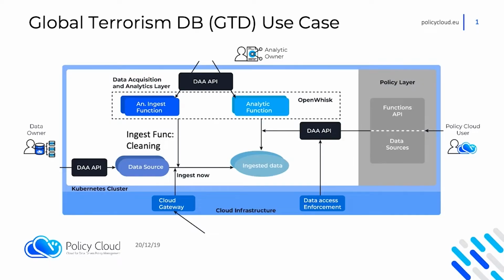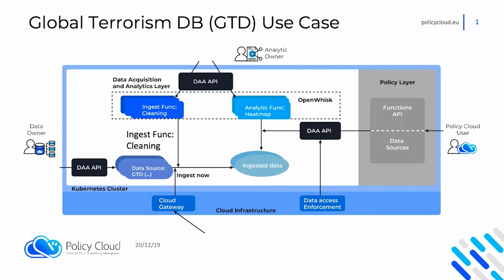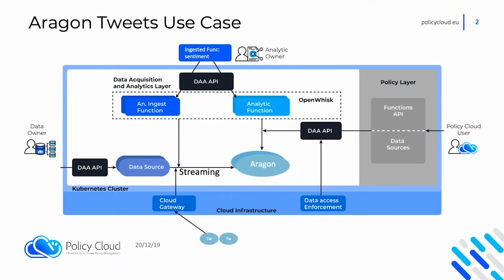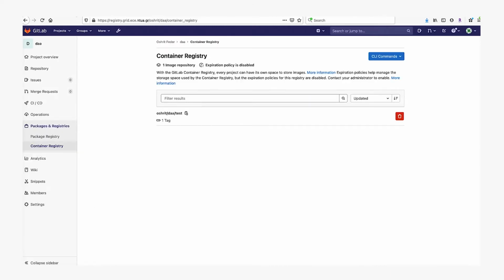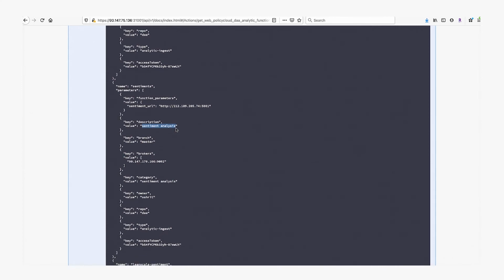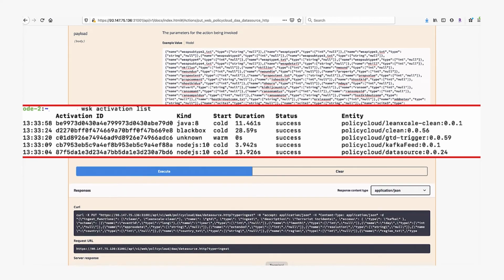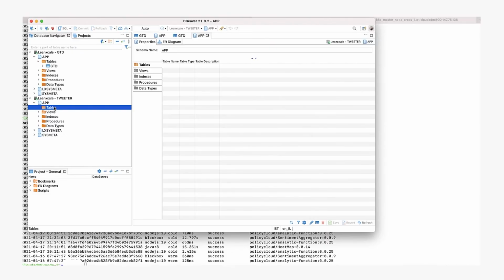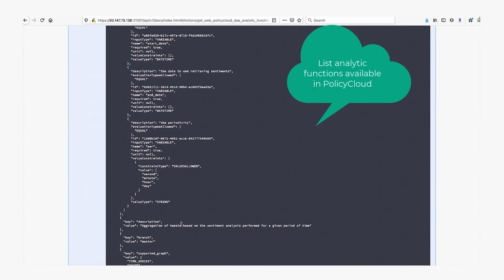PolicyCloud DAA Demo on Radicalisation and Aragon Use-cases.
This video describes a software demonstration for the components of the Integrated Data Acquisition and Analytics Layer. This layer provides the analytical capabilities of the Policy Cloud platform, Data analysis, and the Operational Data Repository.